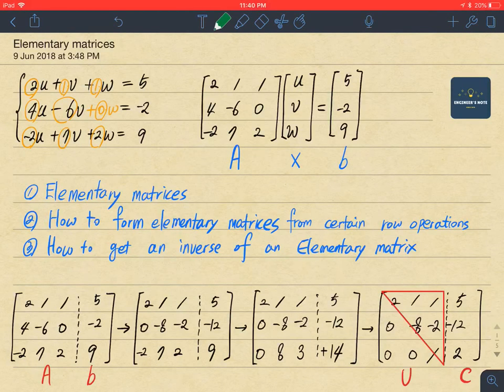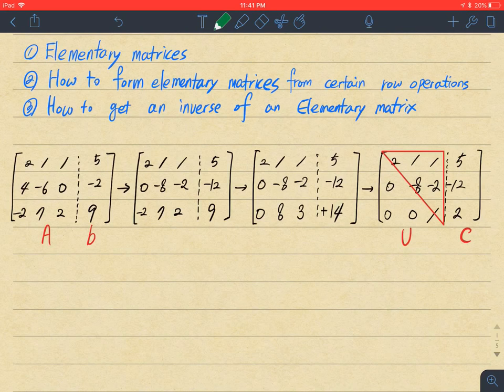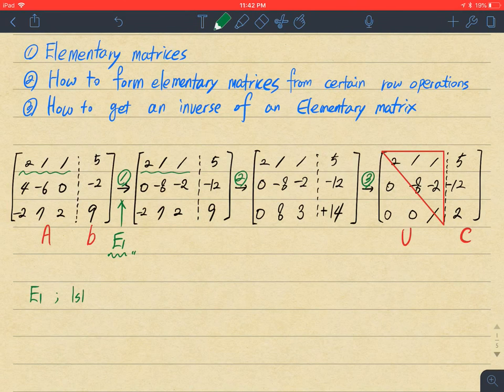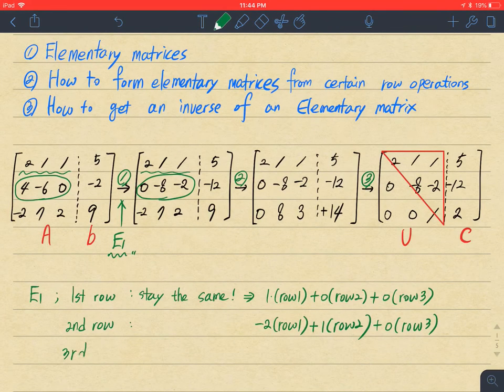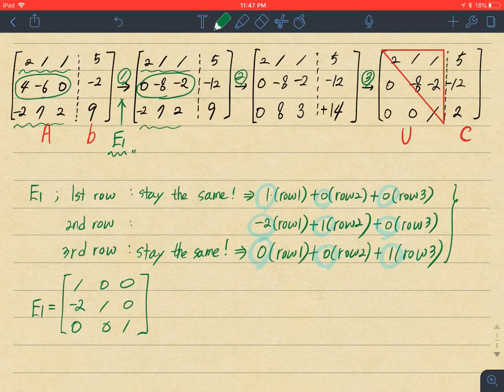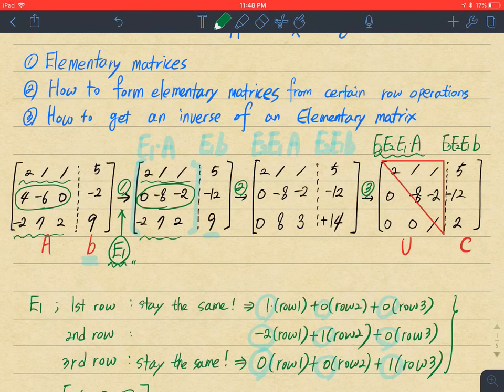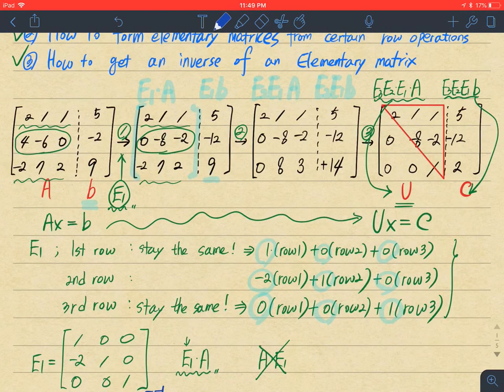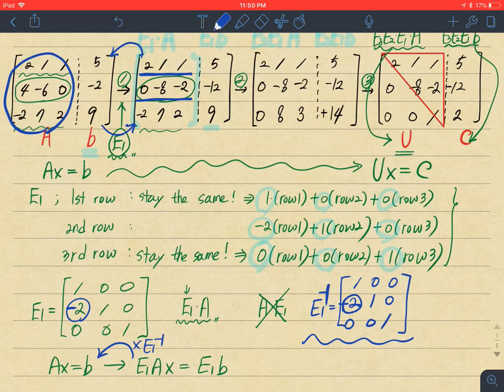Elementary matrices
1. What are elementary matrices?
2. How to form elementary matrices from certain row operations.
3. How to get an inverse of an elementary matrix